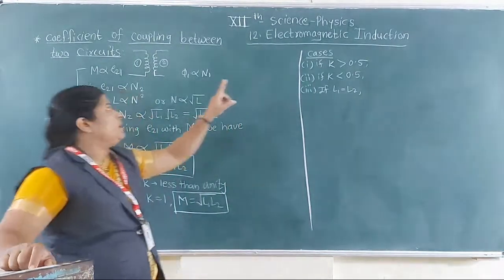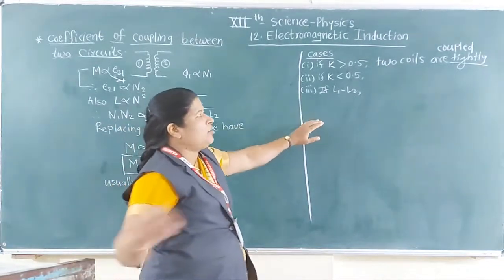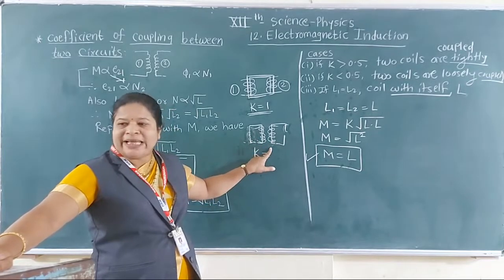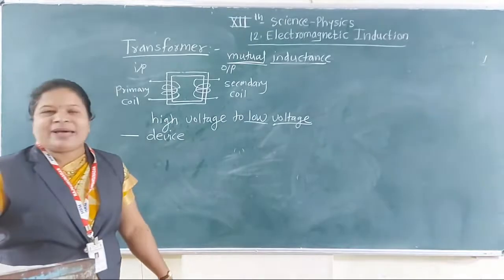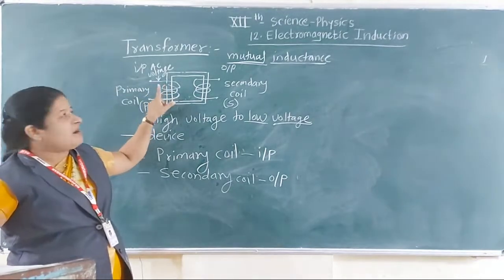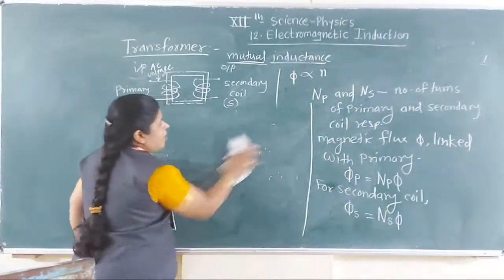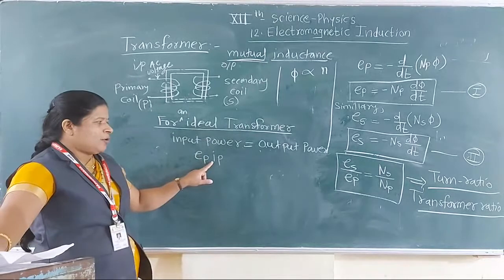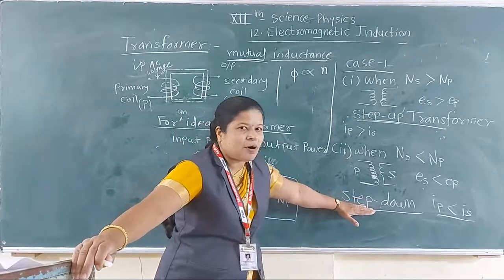12SCI PHY/PROF. S.T.BOMBALE//MAGNETIC INDUCTION/LECT-9